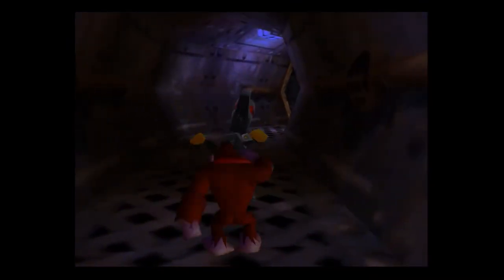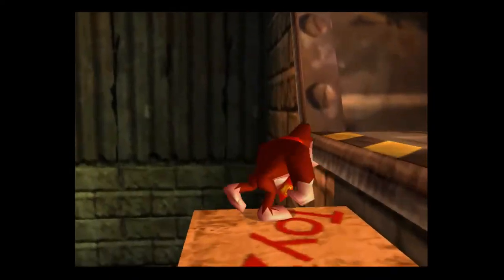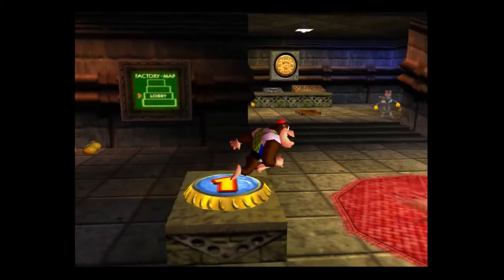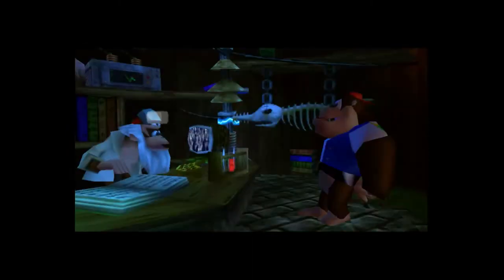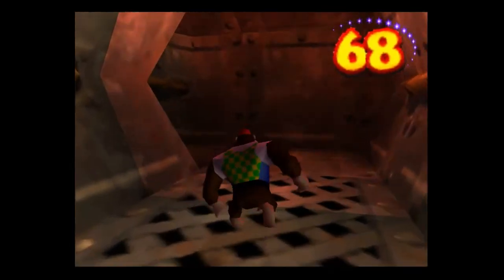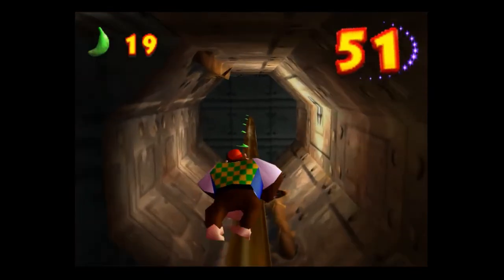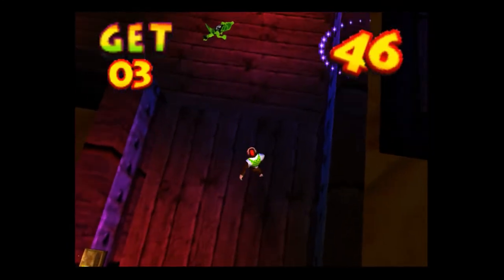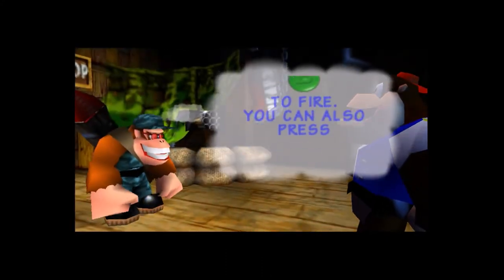Donkey Kong 64 | Episode: 8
Today in episode 8 we manage to free Chunky Kong and get a few Golden Bananas.
Game | Donkey Kong 64
Server | N/A
Emulator | Project 64